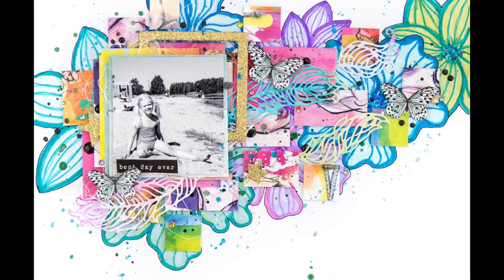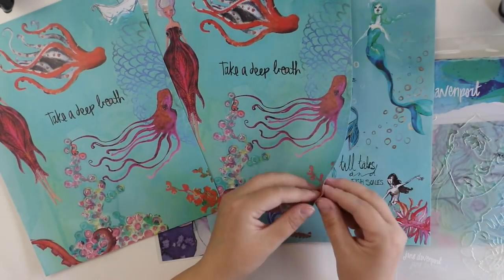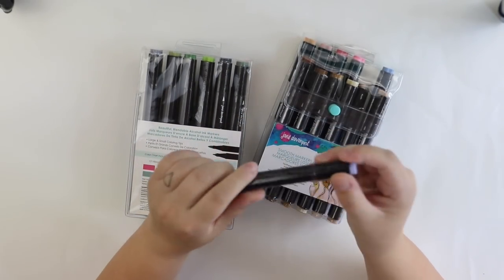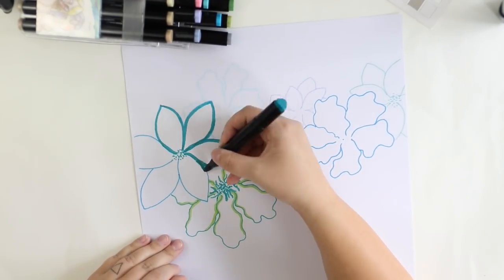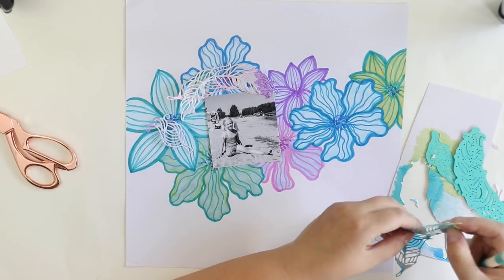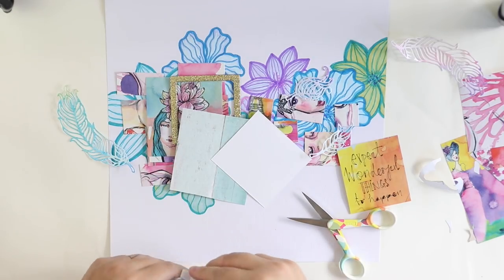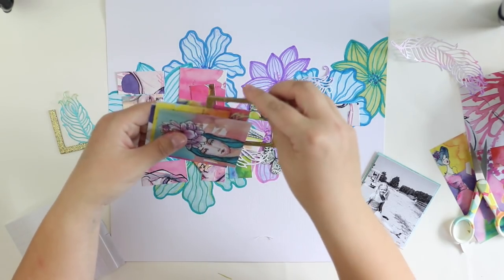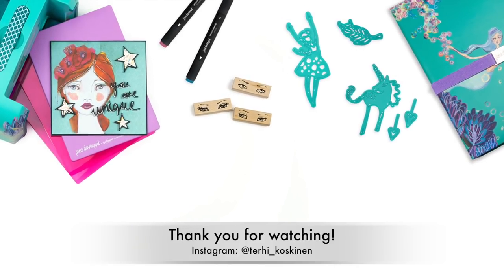[231] Scrapbook Layout Process video "Best Day Ever" for Spellbinders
Thrilled to out new things! Check out Jane Davenport new products with Spellbinders, I was lucky to have some for myself to try out.